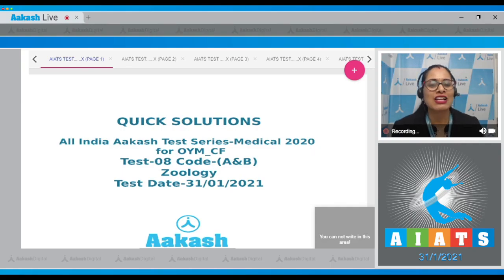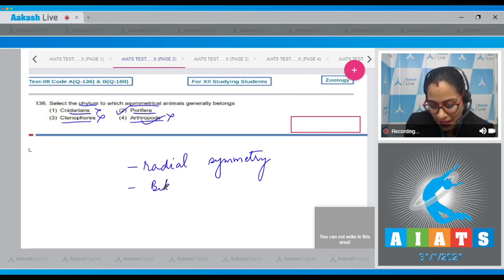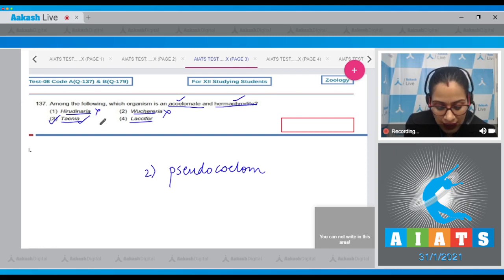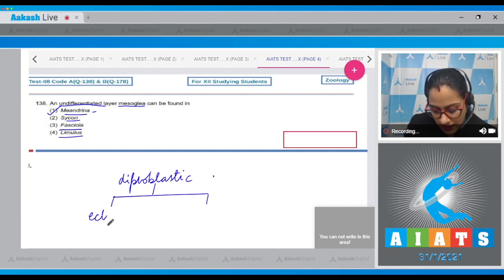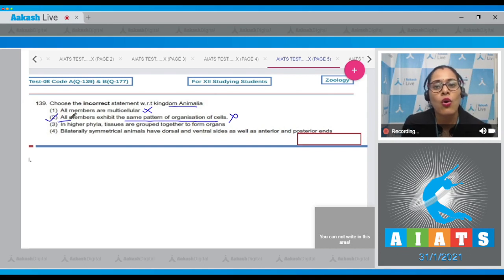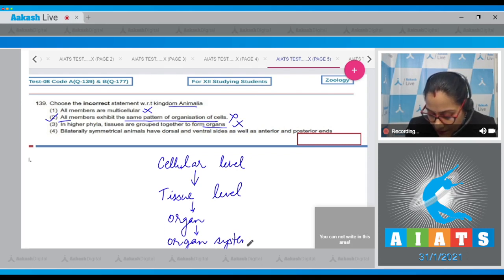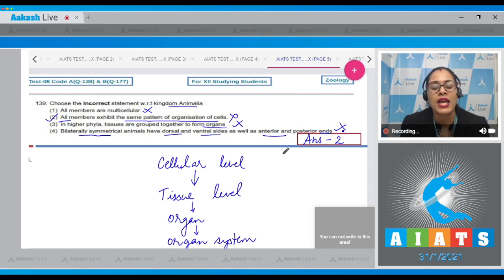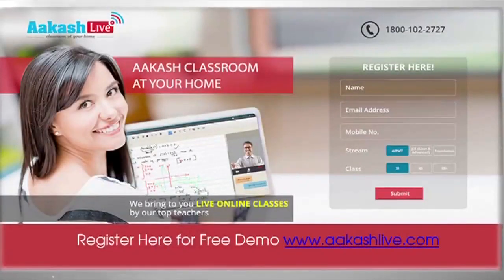AIATS TEST 8 code A&B For XII Studying Students ZOOLOGY OYM MEDICAL 2021 Q 136 to 140